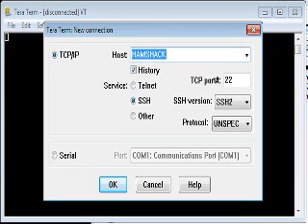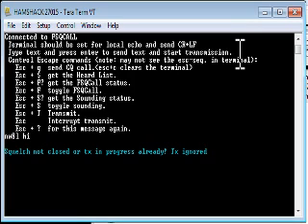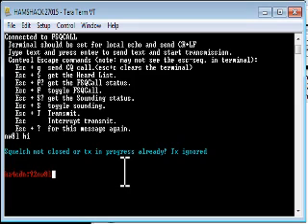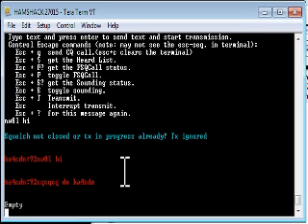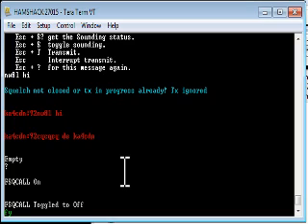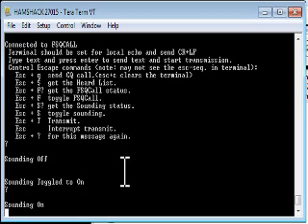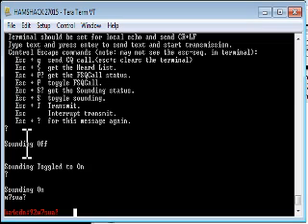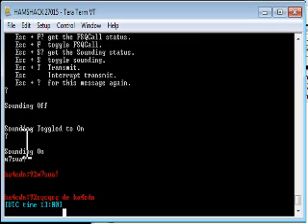FSQCALL remote terminal interface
Demo of a prototype for giving fsqcall remote terminal support. I branched this from the beta0.24 I posted on the yahoo group. After I all the rewrite on the original fsqcall source, the changes required here now minimally impact the FSQCALL code which was my goal in the rewrite. So far so good.